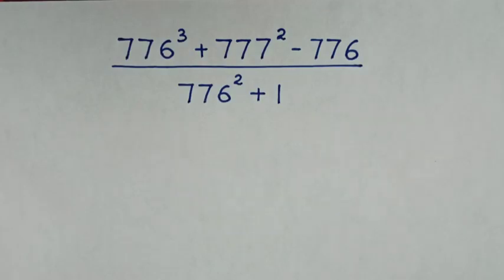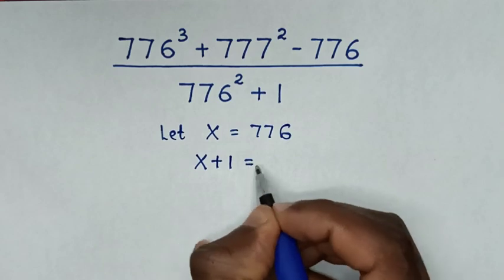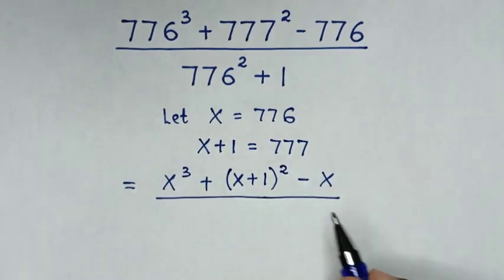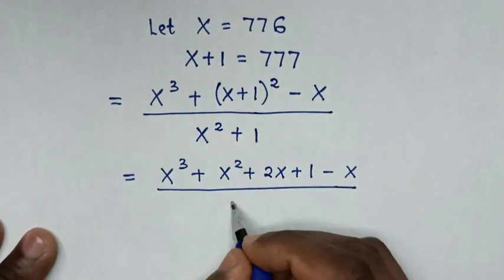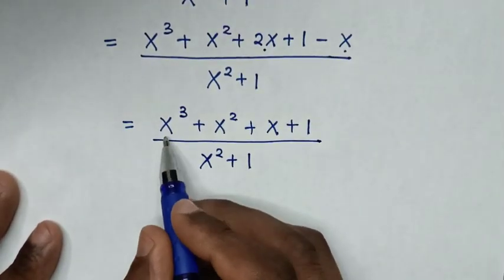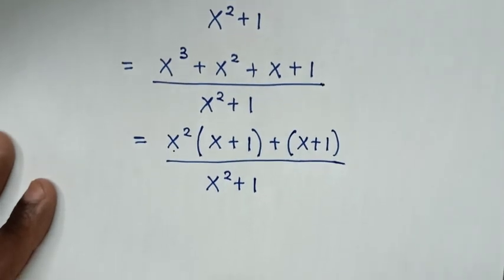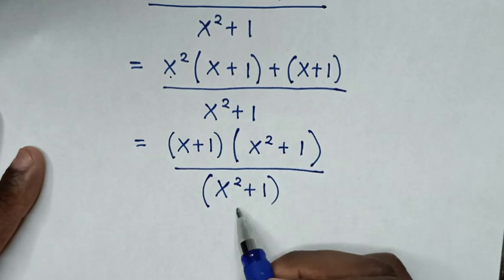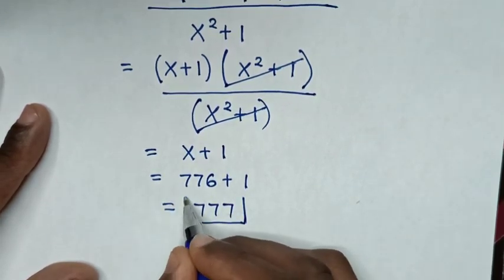A Nice Math Problem Without a Calculator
How to solve this math problem without using calculator